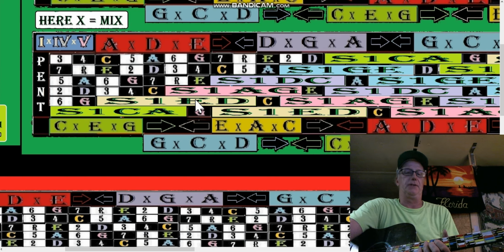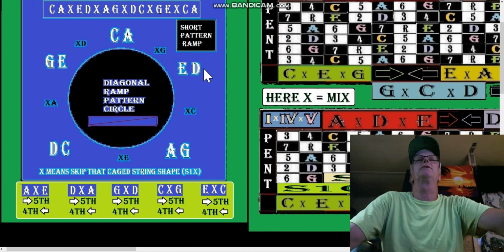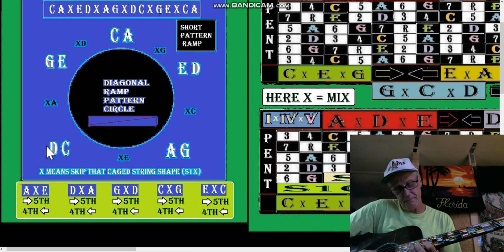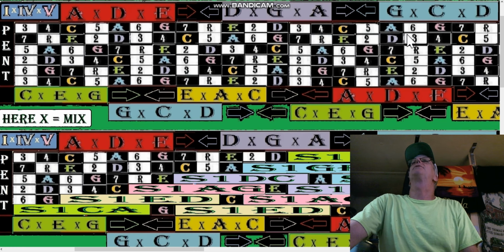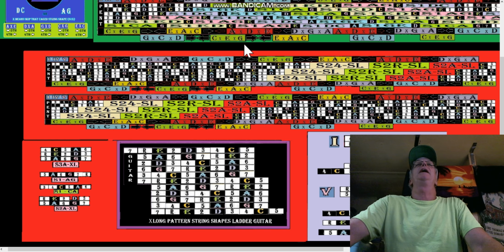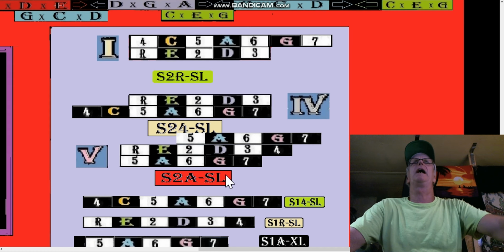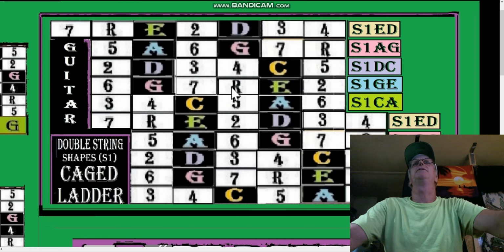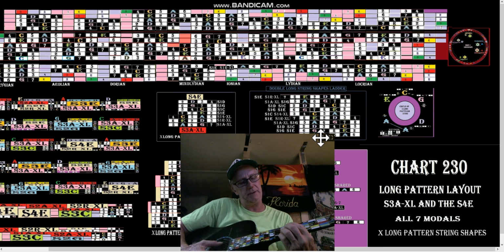Andys Free Guitar Charts Videos Lesson Charts 227 – 230 part 5 of 6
Chart 227 Long and short Pattern Mix (A-A Slide) plus new S4L (super long this is great for deciphering play-along improvisation since sometimes you just find yourself playing a long pattern.
Chart 228 All 5 CAGED / 5 fretboard chart for playing patterns from the fretnut/capo on into the next CAGED short pattern.
Chart 229  Double CAGED and Super Long Ramp Patterns. No worries. Notice that going from say, S1CA to S1ED, you can remember either  that E is the 5th of A OR that E is the string shape 4th of C.
Chart 230 Long Pattern modal scales including the 4th and 7th shapes. As with the short CAGES, the 4th and the 7th share a CAGE with the 3rd and the Root, respectively. In other words, the C CAGE (Tri-pentatonic) contains the iii minor and the IV Major, or the Phrygian and Lydian, similarly, the E CAGE contains both the Locrian and the Ionian vii halfdim and I Major. The same concept holds for the long patterns. The S14-XL and the S1R-XL long patterns share the C and E boxes too.
Remembering, while the CAGED short pattern string shapes spell CAGED ascending and a pentatonic scale descending, the Modal Long Patterns form a diatonic scale when ascending on the bottom string, or any single string. Use the CAGED Double X-Long String Shape Ladder to see how the Long Modal Pattern String Shapes behave when going up or down the strings - they spell CAGED going up and a pentatonic scale going down the strings, when climbing the ladder.

For the Full length video and Full resolution charts:
Visit Andy’s Free Guitar Charts Facebook Group : Heres How: